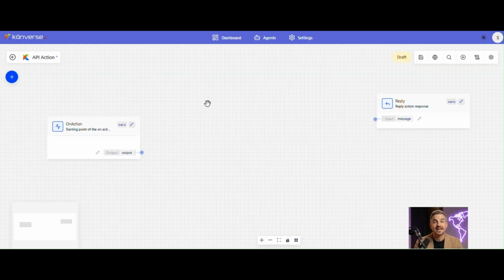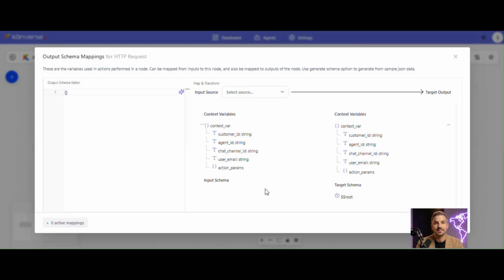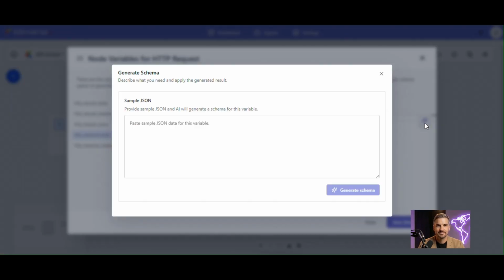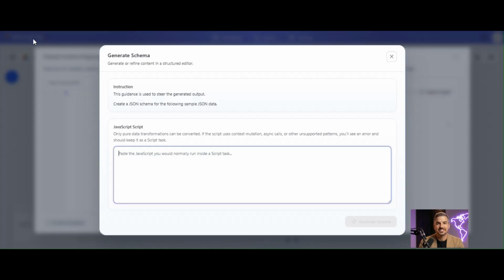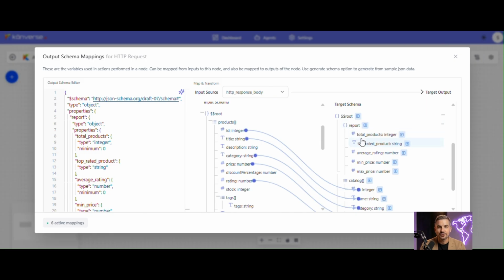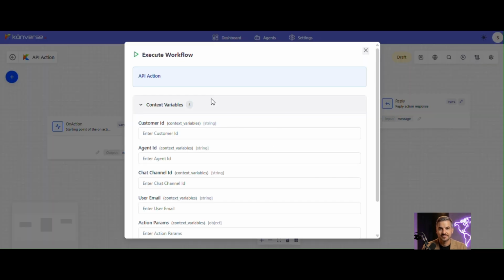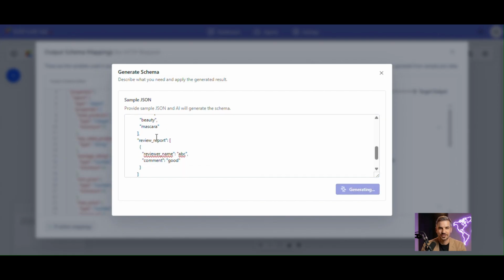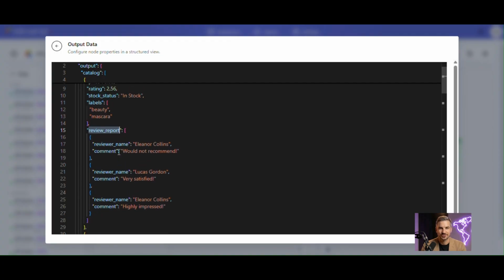Learn Data Transformation